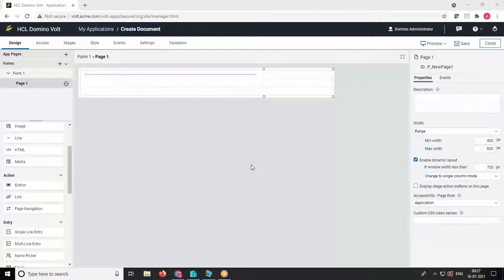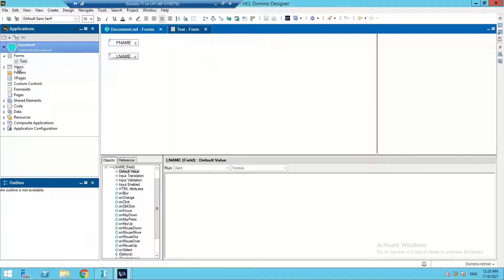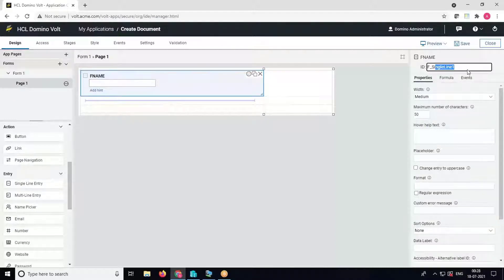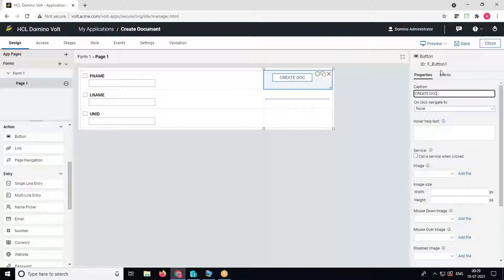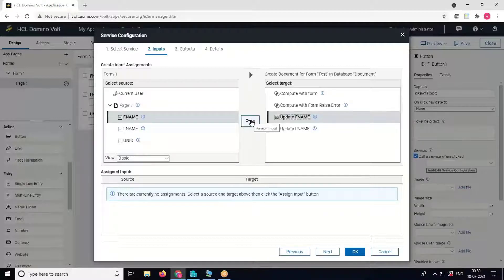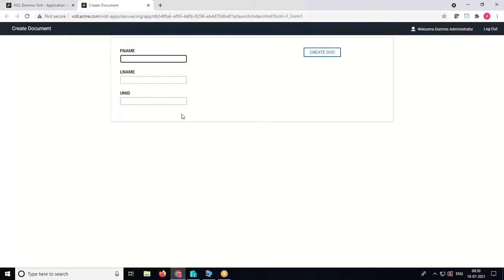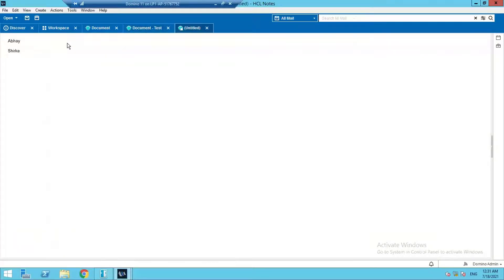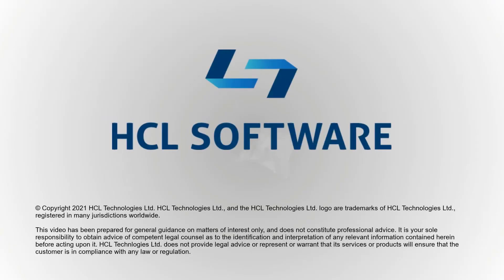HCL Domino Volt - Create a Notes Document from the Volt App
This video demonstrates how to create a Notes document from the Volt App.